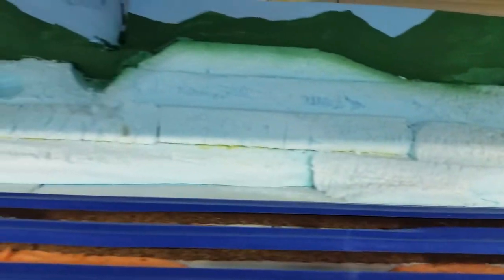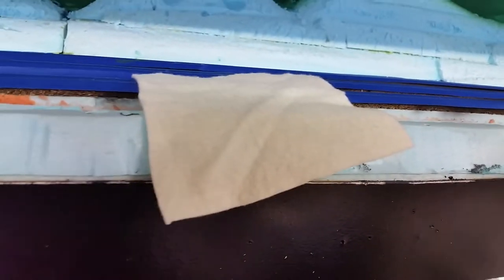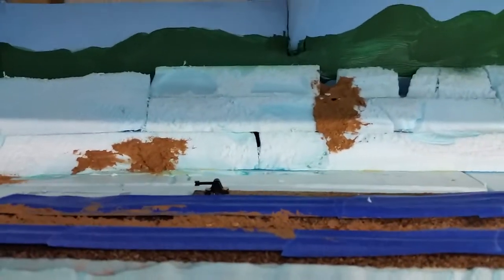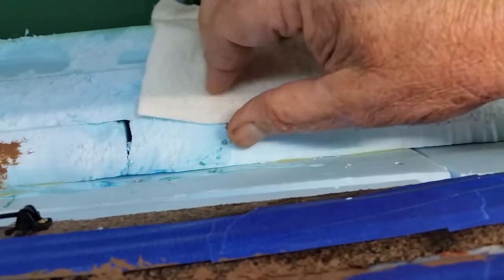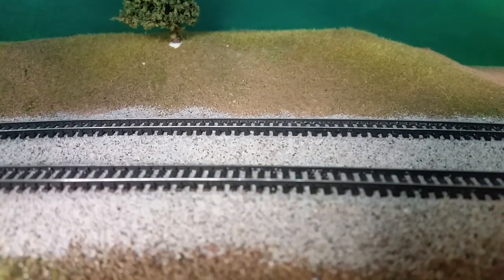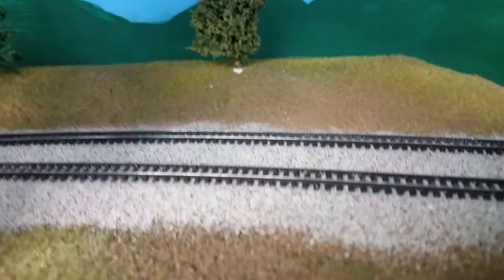The La Grande Sub n scale Scenery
This is an easy way of doing n scale Scenery work on the La Grande Sub that anyone can use. The best part is that it's not as messy as plaster cloth. Give it a try and let me know what you think...